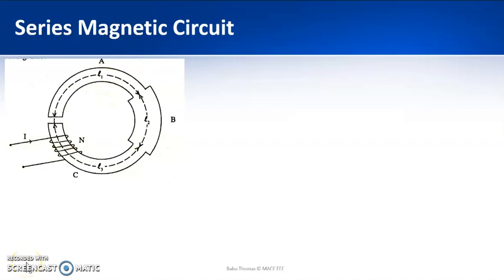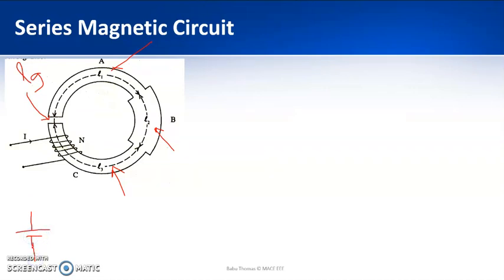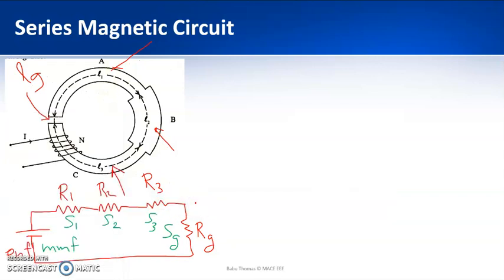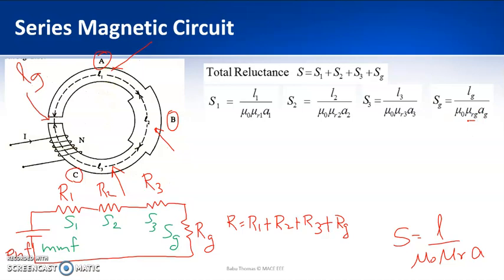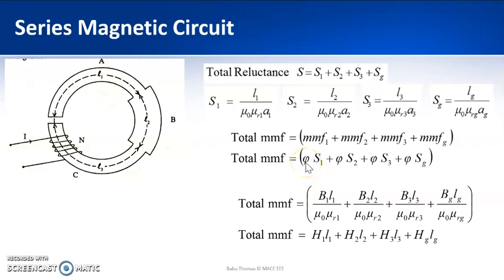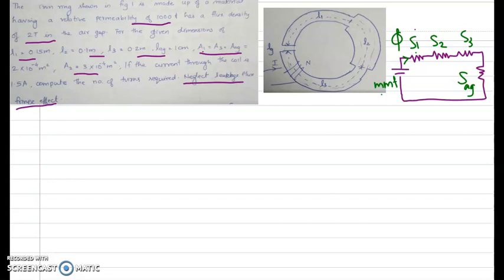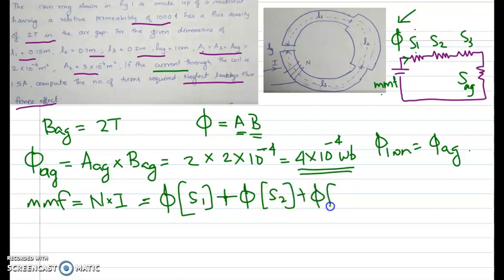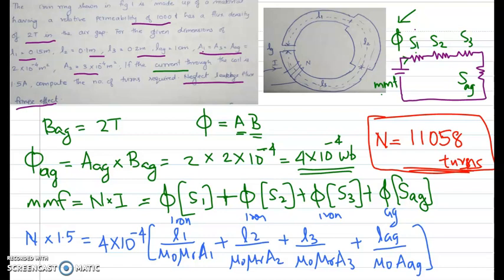M2 BEE L3 Series Magnetic Circuit Problem